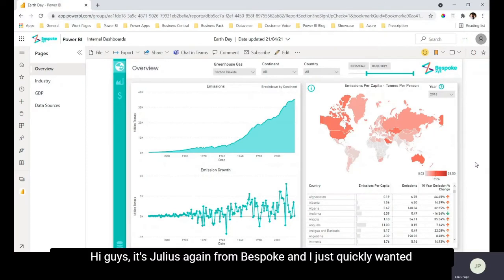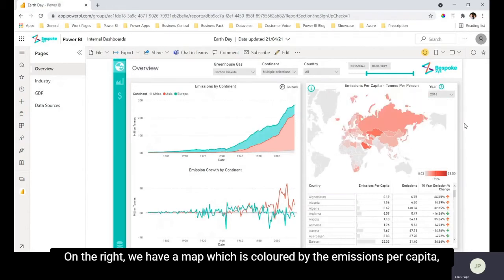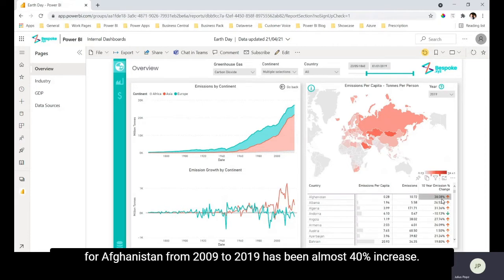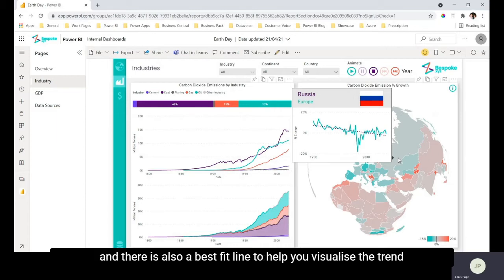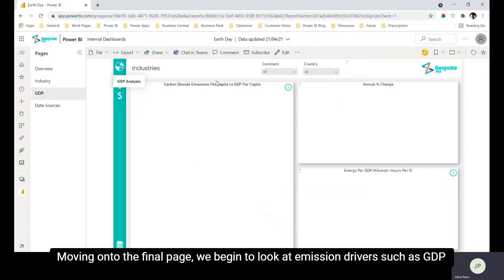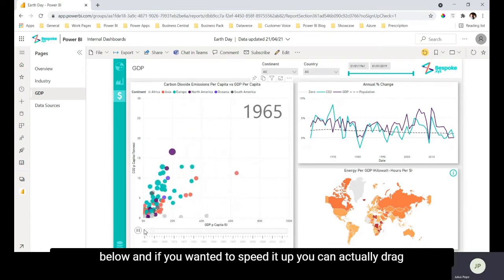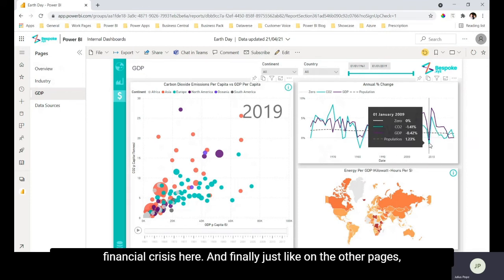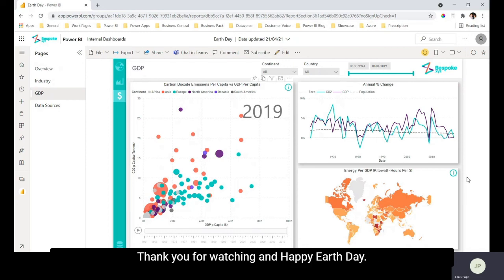Understand Global Emissions on Earth Day with Power BI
Discover the global emissions across countries and continents around the world using our Power BI dashboard.